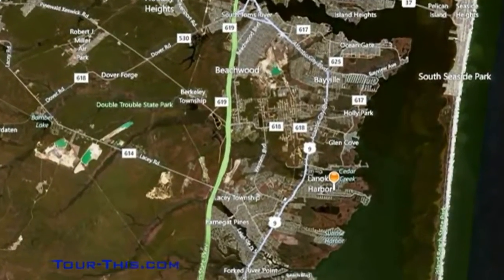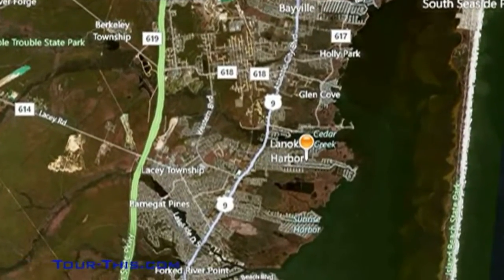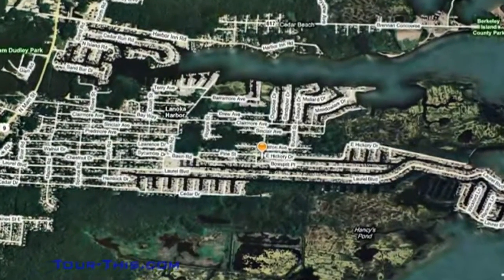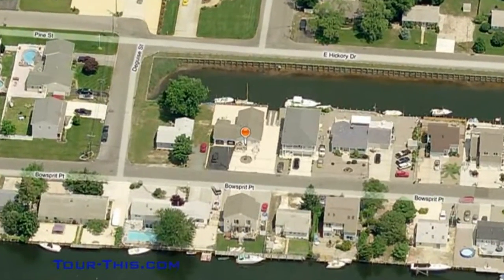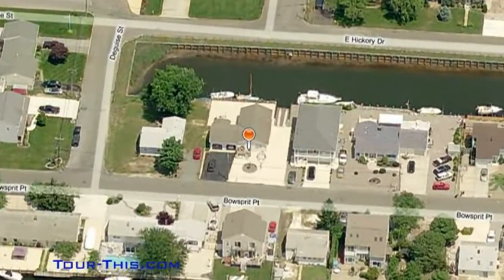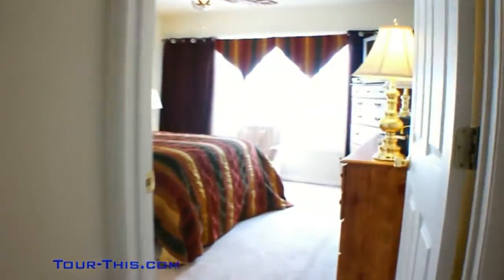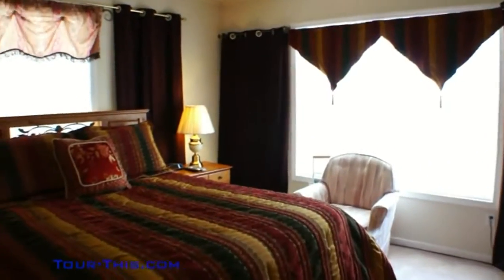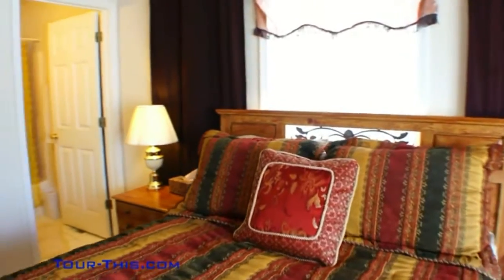Home For Sale 806 Bowsprit Pt Lanoka Harbor New Jersey 08734 by Tour-This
Description: Contact Cindy Ziccarello @ (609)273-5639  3 Bedroom 2 Bath Waterfront Ranch with boat ramp, 2 car oversized garage with workshop, new bulkhead, dock and direct bay access. 1 year old furnace and ac unit. 3 season room, hardwood flooring, master with full bath and walk in closet. Bright and sunny with neutral colors throughout. Located on a dead end street. Home can be sold fully furnished.